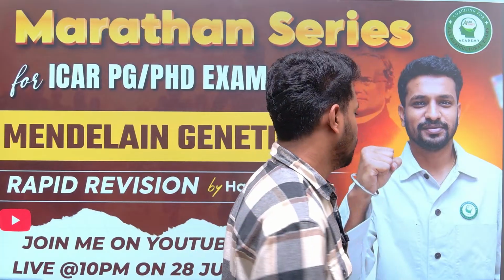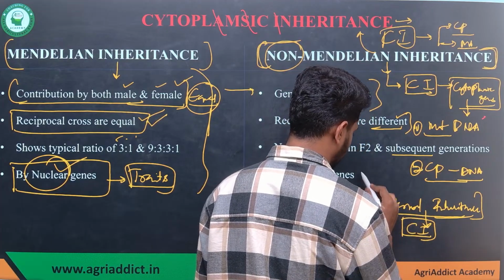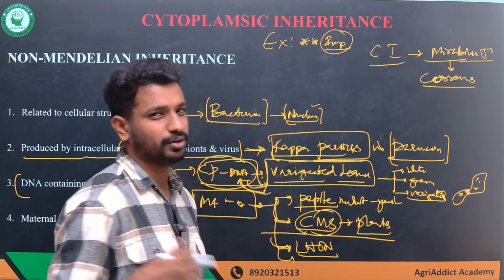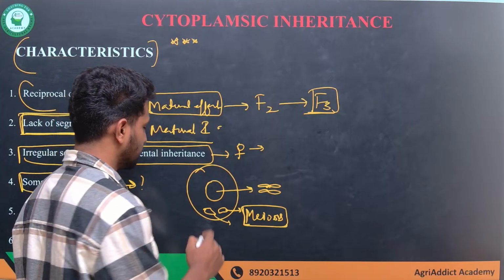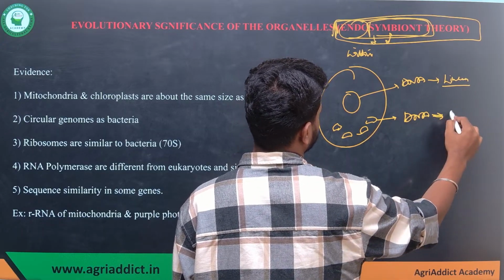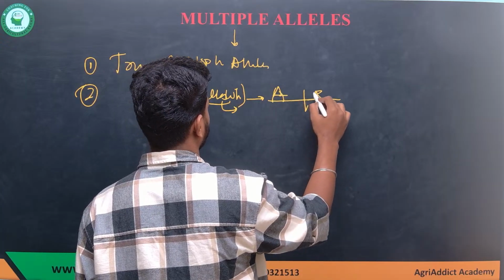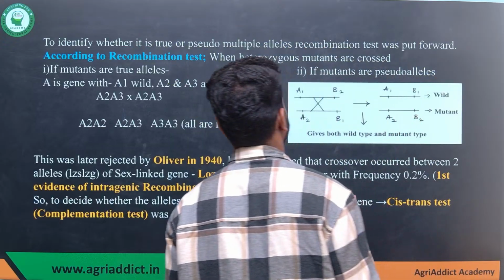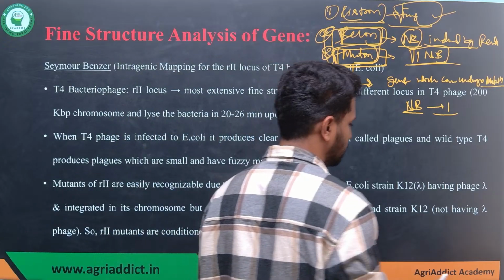Marathan Series of Mendelain Genetics Part- 2 | Rapid Revision by Hariprasad Sir | ICAR PG Exam 2025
👉 Then don’t miss this LIVE session by Hariprasad Sir – packed with unfiltered, practical guidance on how to prepare for Plant Sciences 2025 in just 2 weeks!